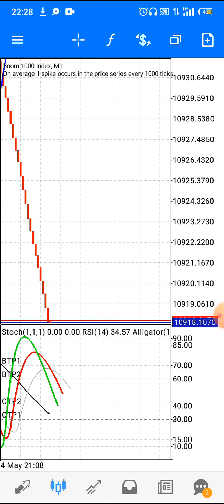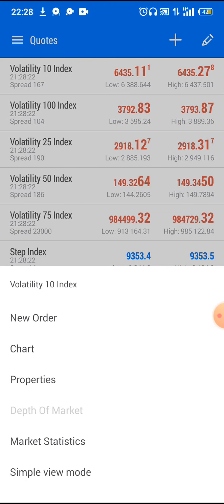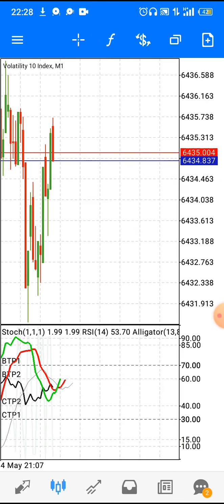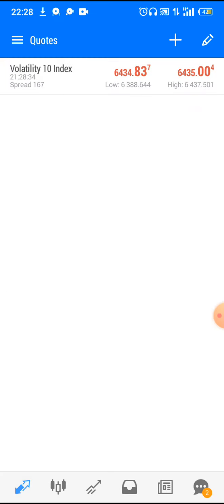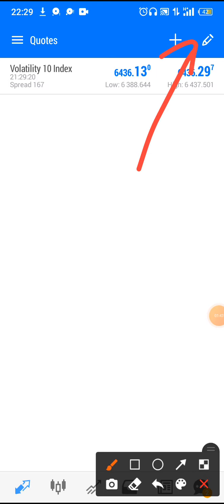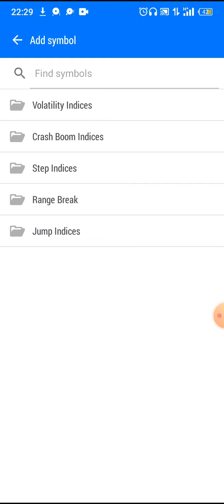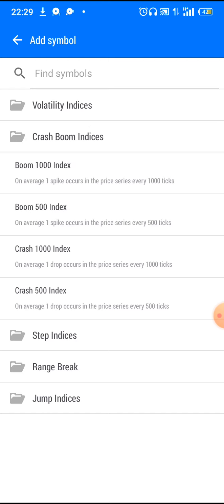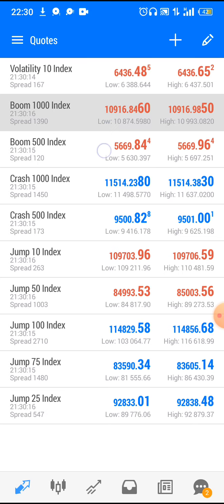Adding the Boom and Crash Indices to your MetaTrader App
So many of us get confused when trying to add our indices to our Meta trader app. For most of us, we get lucky and find them there but if you never find yours there and you get confused, then this is for you. A simple guide to help you get your charts ready for the Forex Market.